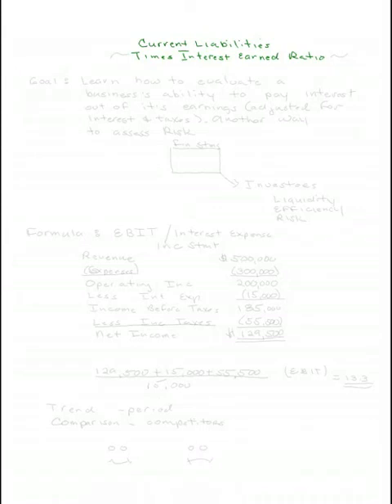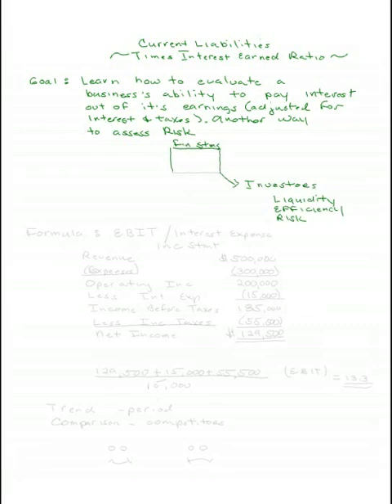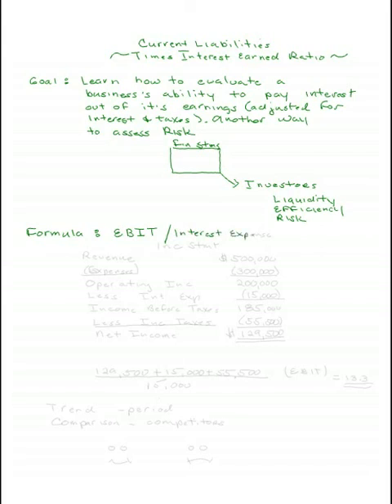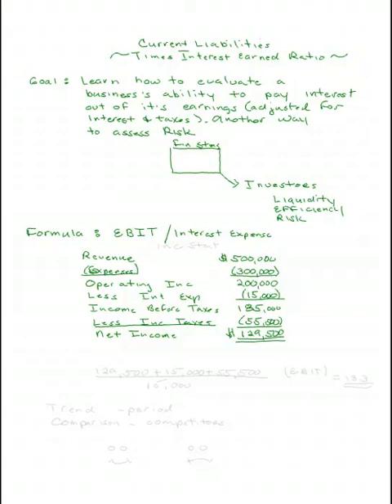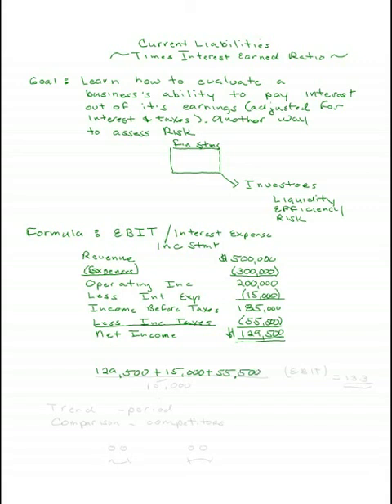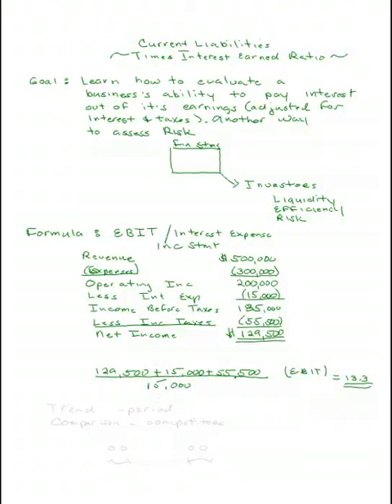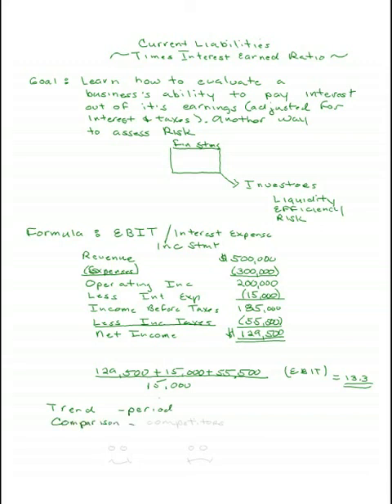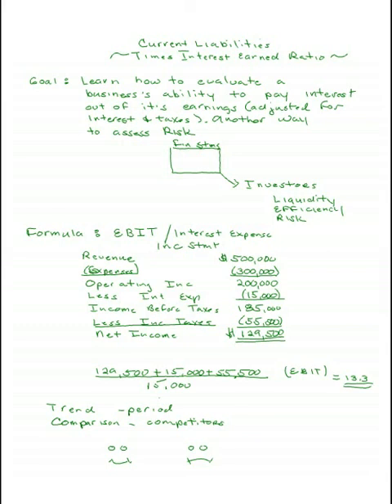Times Interest Earned Ratio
Demonstration of the calculation and use of the times intert earned ratio as a measure of risk.